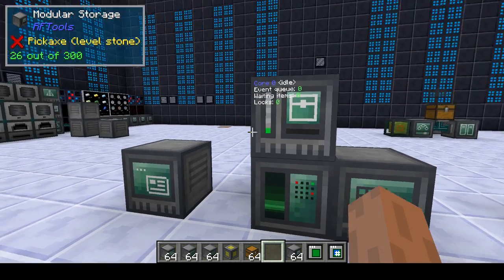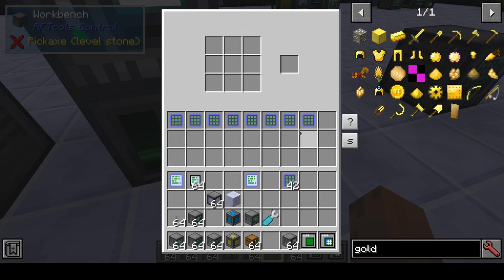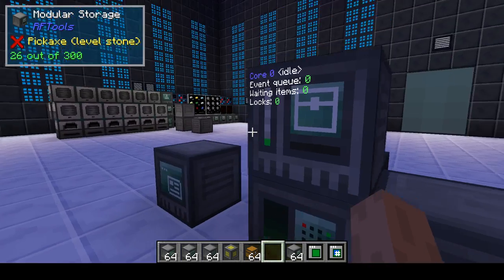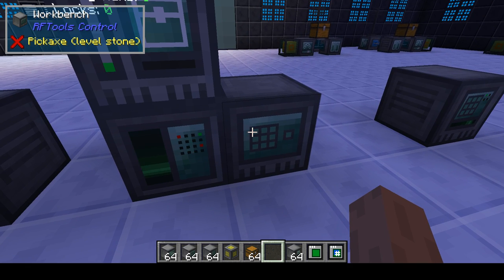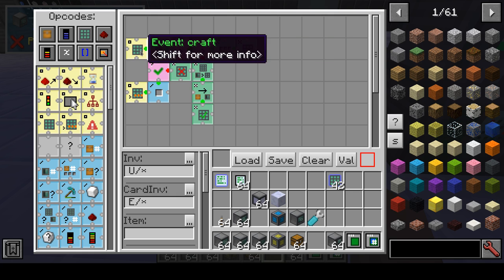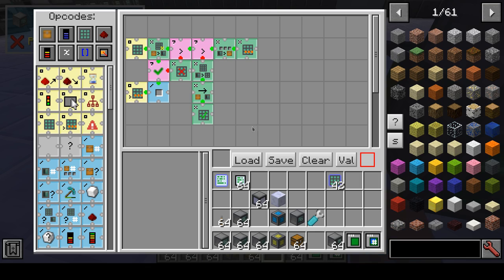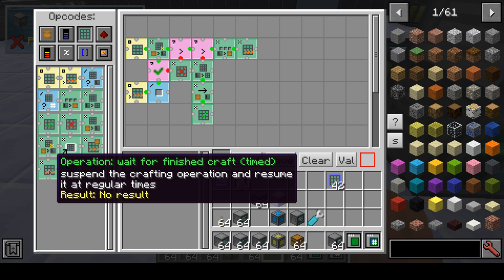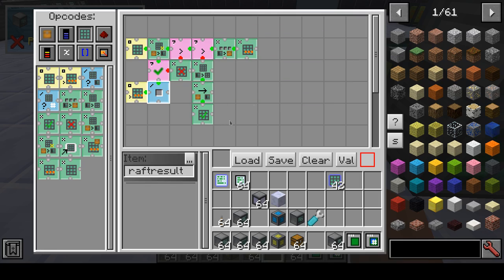Automation with RFTools, RFTools Control, and XNet, part 5 (final)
In this tutorial series I cover everything there is to cover related to automation with the mods RFTools, RFTools Control, and XNet. This is for the 1.12.2 versions of these mods.

This is the final episode where I explain autocrafting and a few other things in RFTools Control